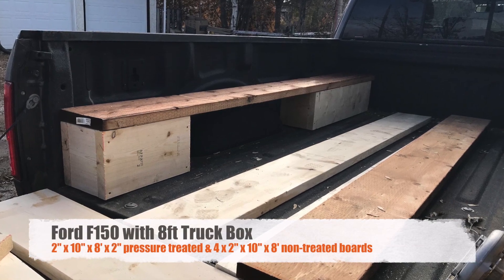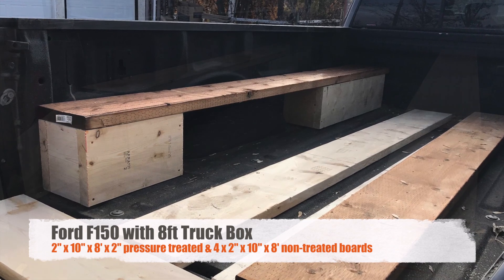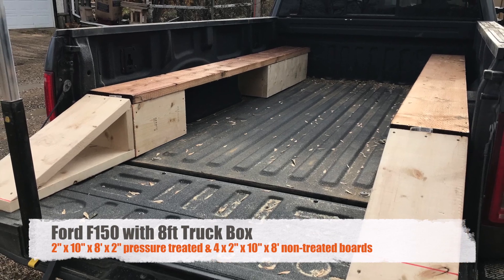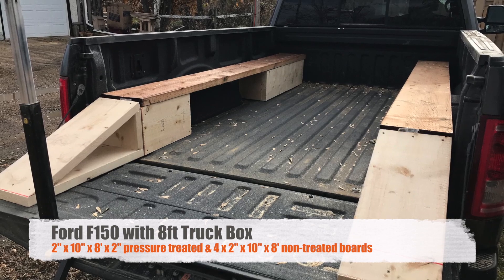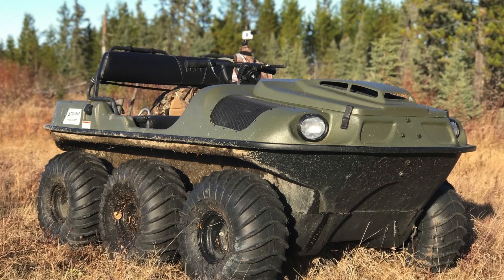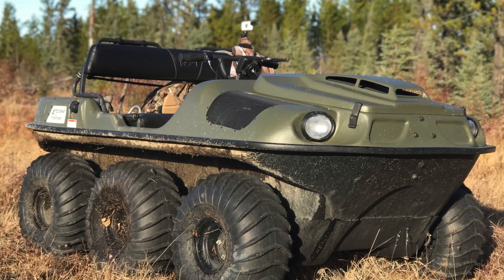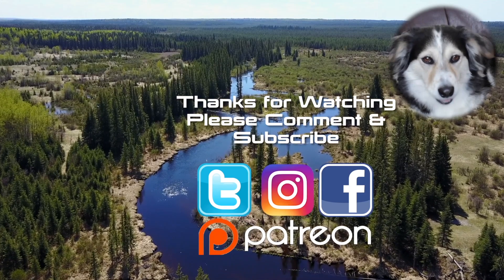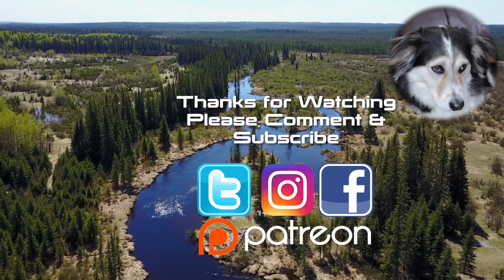Loading an Argo 6x6 in a 8ft Truck Box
Hi all, thought I'd share this bit of knowledge as I could find anything about loading an Argo in a truck box online.

Hope someone finds this useful.